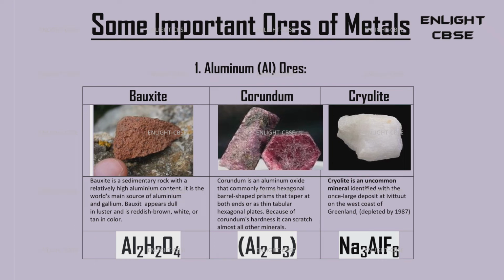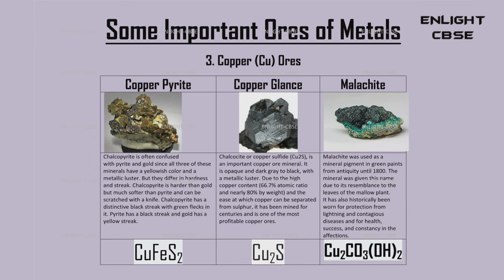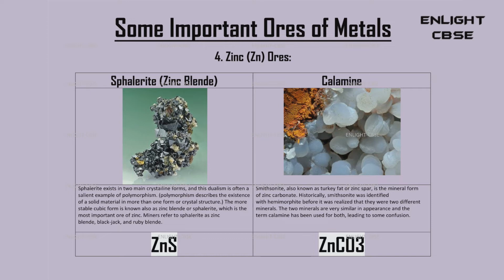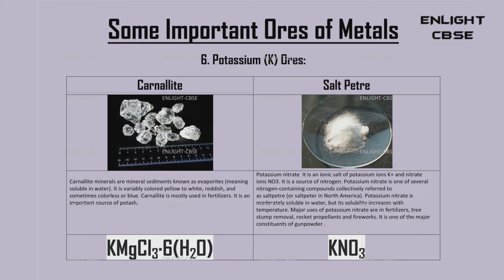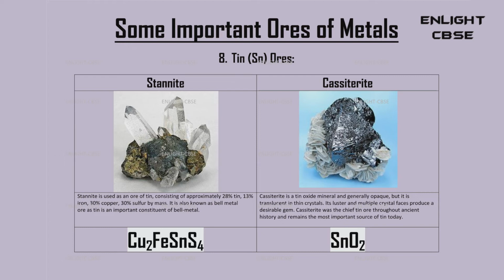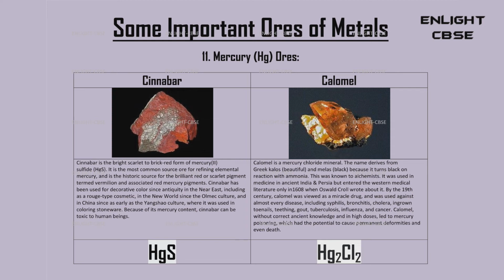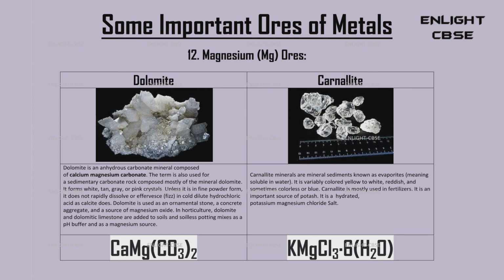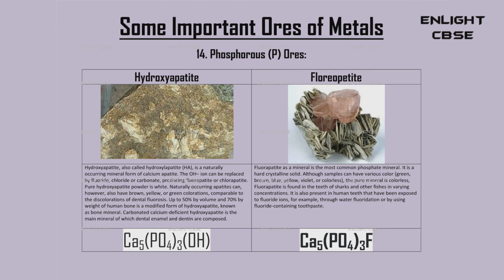Class 10 Some Important Ores Of Metals (Long) | Chemistry | Enlight CBSE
Some Important Ores Of Metals (Long) | Class 10 Chemistry | Enlight CBSE

Bauxite is a sedimentary rock with relatively high aluminum content. It is the world's main source of aluminium and gallium. Bauxite appears dull in luster and is reddish-brown, white, or tan in color.
Corundum is an aluminum oxide that commonly forms hexagonal barrel-shaped prisms that taper at both ends or as thin tabular hexagonal plates. Because of corundum's hardness it can scratch almost all other minerals.
Cryolite is an uncommon mineral identified with the once-large deposit at Ivittuut on the west coast of Greenland, depleted by 1987
Hematite is a common iron oxide compound and is widely found in rocks and soils. Hematite naturally occurs in black to steel or silver-gray, brown to reddish-brown, or red colors. It is mined as an important ore of iron. It is electrically conductive. Hematite is not only harder than pure iron, but also much more brittle.
Magnetite is a mineral and one of the main iron ores. It is the most magnetic of all the naturally occurring minerals on Earth. Naturally magnetized pieces of magnetite, called lodestone, will attract small pieces of iron, which is how ancient peoples first discovered the property of magnetism.
The mineral pyrite or iron pyrite, also known as fool's gold, is iron disulfide. Pyrite is the most abundant sulfide mineral. It was used as source of ignition in early rifles.
Siderite is a mineral composed of iron carbonate. It is a valuable iron mineral, since it is 48% iron and contains no sulfur or phosphorus. Although spathic (carbonate) iron ores, such as siderite, have been economically important for steel production.
Chalcopyrite is often confused with pyrite and gold since all three of these minerals have a yellowish color and a metallic luster. But they differ in hardness and streak. Chalcopyrite is harder than gold but much softer than pyrite and can be scratched with a knife. Chalcopyrite has a distinctive black streak with green flecks in it. Pyrite has a black streak and gold has a yellow streak.
Chalcocite or copper sulfide is an important copper ore mineral. It is opaque and dark gray to black, with a metallic luster. Due to the high copper content (66.7% atomic ratio and nearly 80% by weight) and because of the ease at which copper can be separated from sulphur, it has been mined for centuries and is one of the most profitable copper ores.